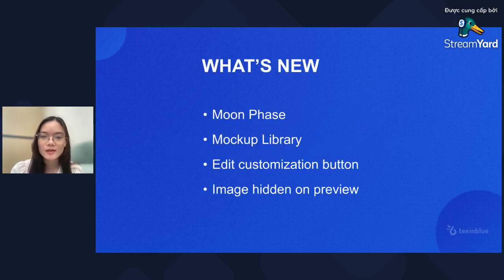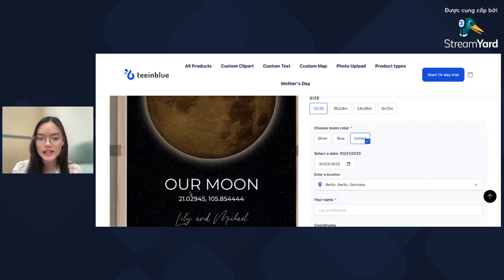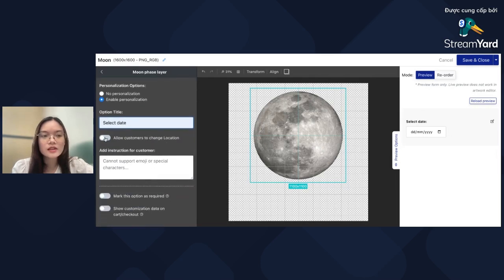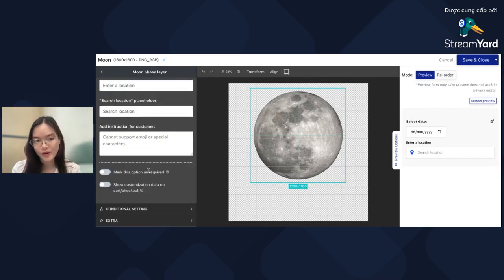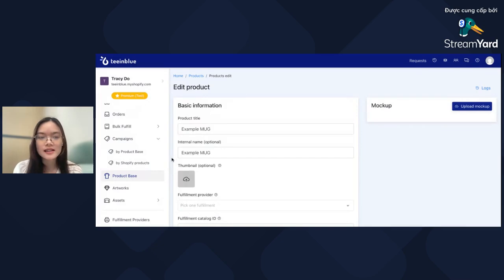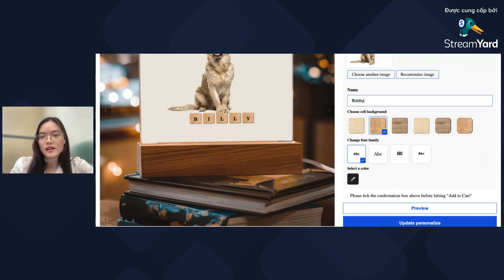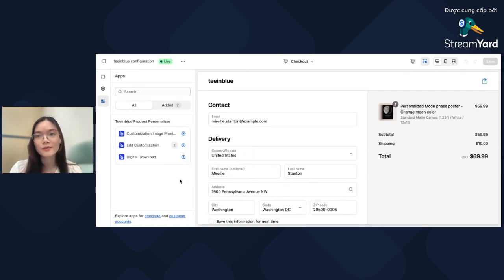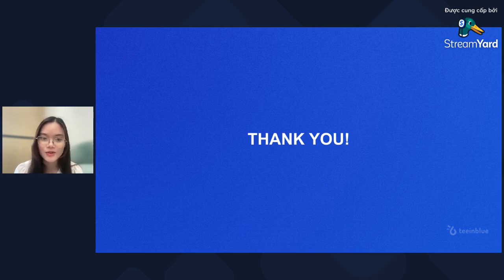Teeinblue Newest Features - Spring 2025 - Personalized moon phase, mockup library, and more!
Learn all about the newest updates from Teeinblue from January to March 2025. The most exciting features that will help you boost sales effectively.

Introduction: 00:00- 01:05
Moon Phase: 01:06 - 04:47
Mockup library: 04:48 - 06:17
Edit button: 06:18 - 08:40
Display image on Design only: 08:42 - 10:03